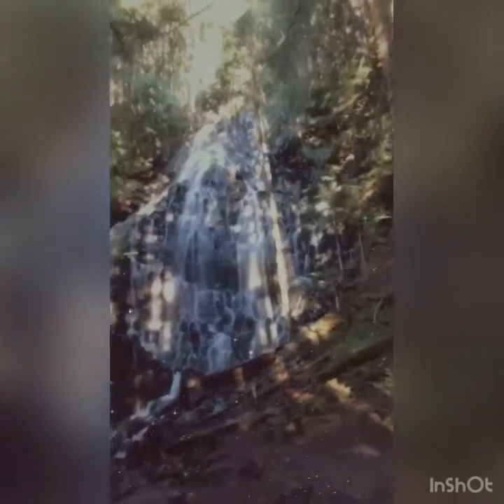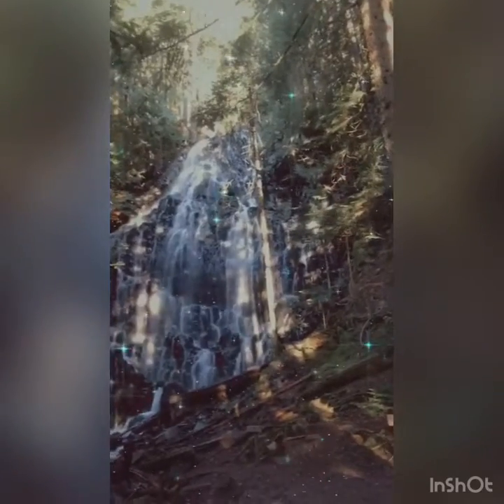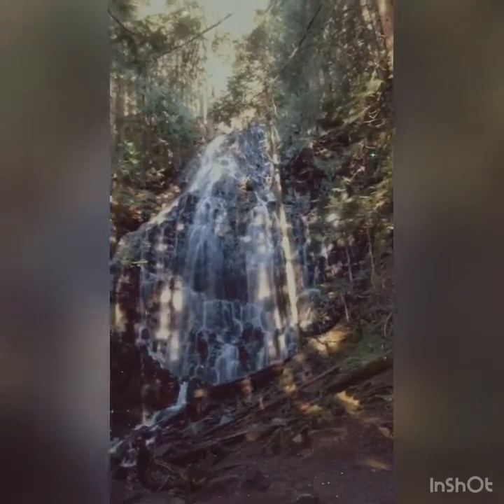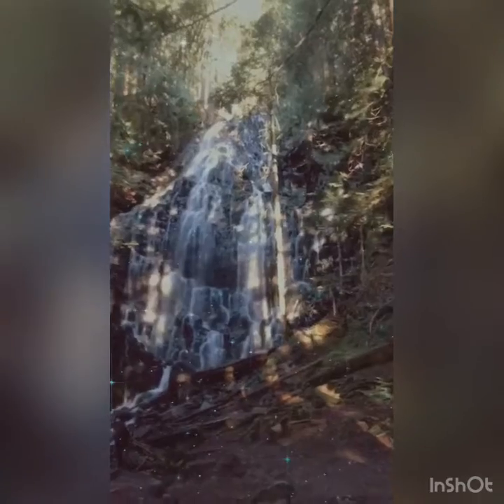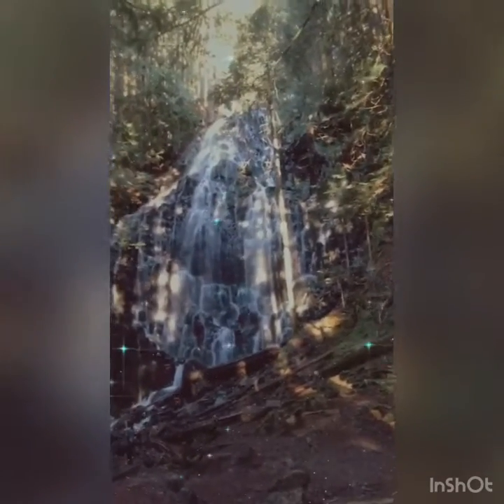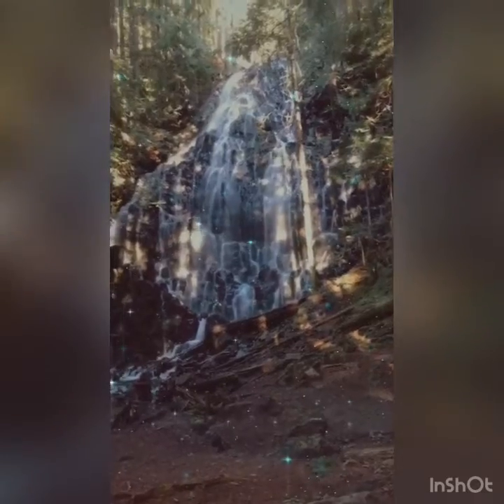Ramona falls water fall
Took a two hour drive up to Ramona falls
3.5 mile hike but if gate is closed it’s it’s closer to 4.5
Had a lot of fun in the snow and enjoyed the views a lot of fallen trees so if you go be prepared to climb over and under trees got to the car by night fall and my body still hurts from the long hike but worth seeing Ramona Falls half frozen